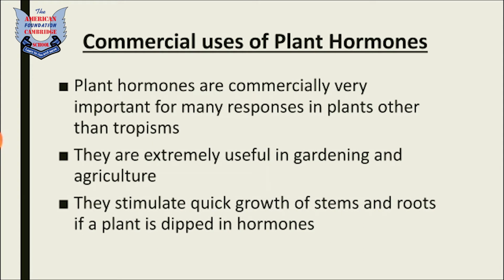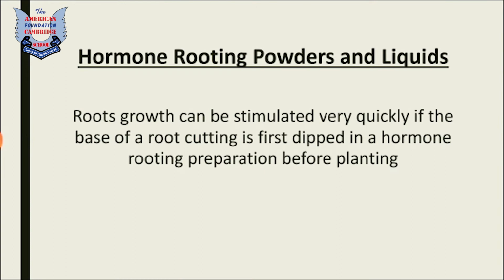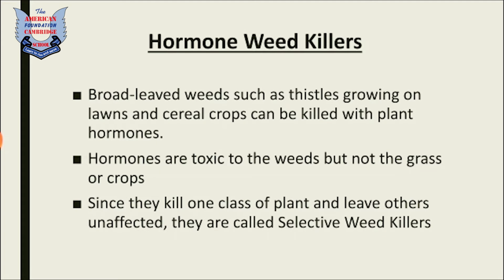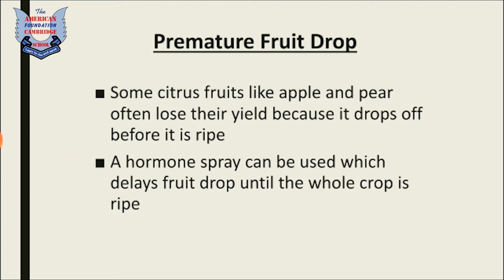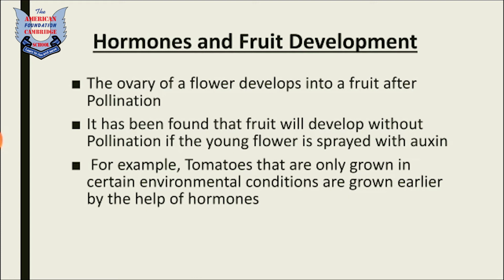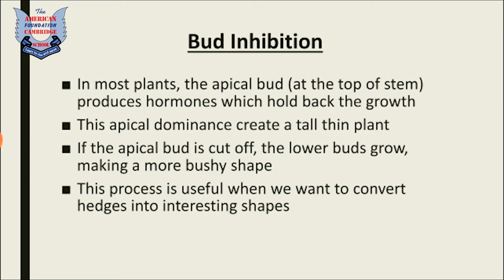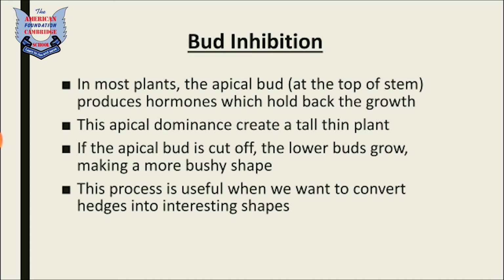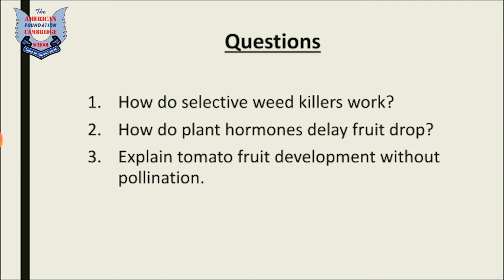Sr II Biology Plant Hormones